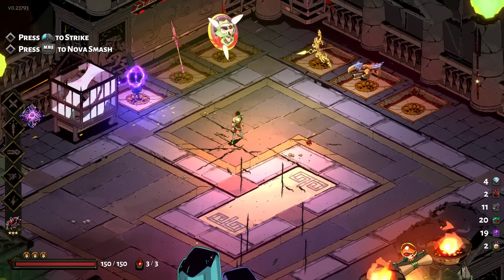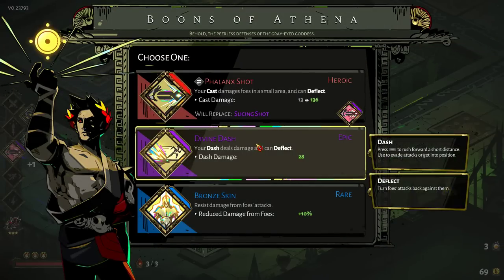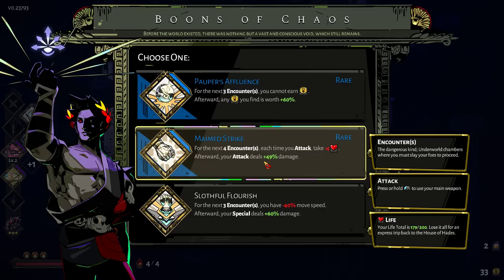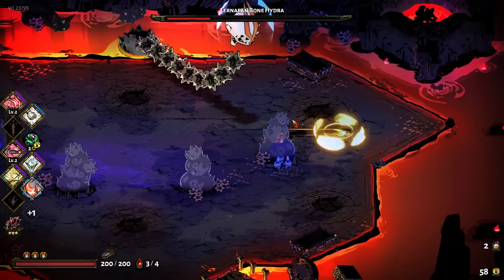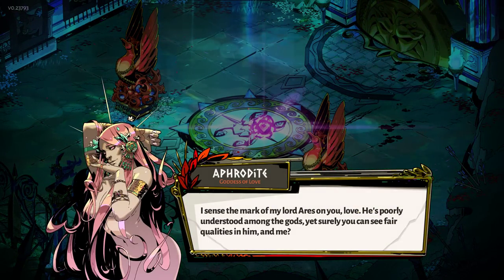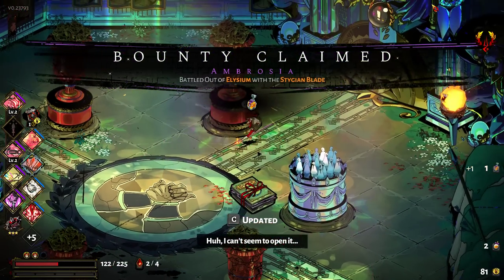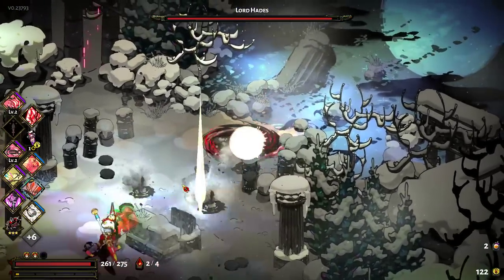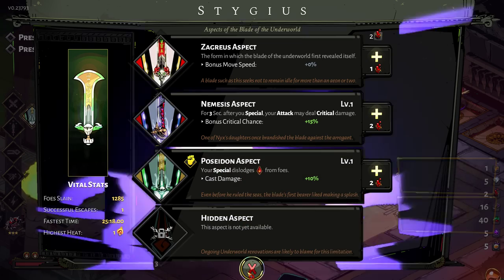GREEK GOD GUNGEON! | NOW ON STEAM! | Let's Play Hades: Welcome to Hell Update | Part 1 | PC Gameplay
Defy the god of the dead as you hack and slash your way out of the Underworld in this rogue-like dungeon crawler from the creators of Bastion and Transistor. If you are a fan of other games on my channel such as Enter the Gungeon, consider this like that but with Greek god lore! Let's Play!

Let's Play Hades Early Access 1080p 60fps HD PC Gameplay!

Hades is a rogue-like dungeon crawler that combines the best aspects of Supergiant's critically acclaimed titles, including the fast-paced action of Bastion, the rich atmosphere and depth of Transistor, and the character-driven storytelling of Pyre.